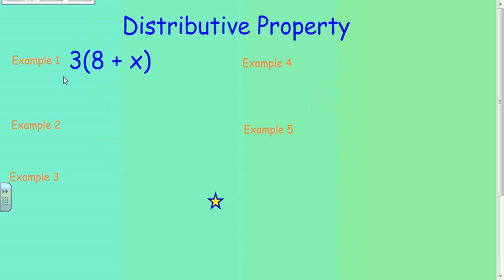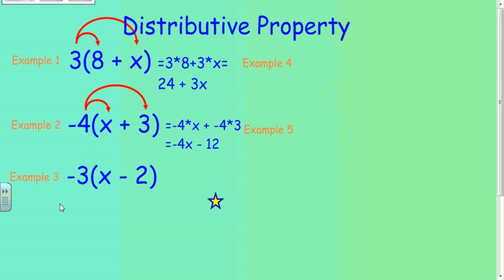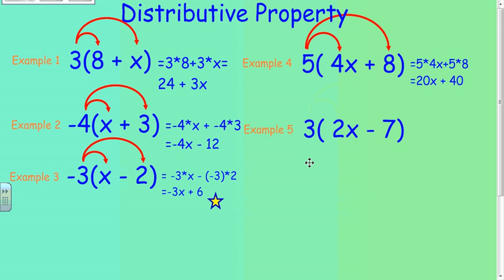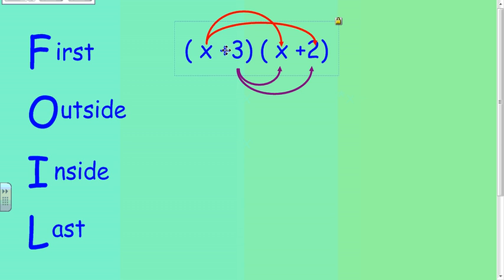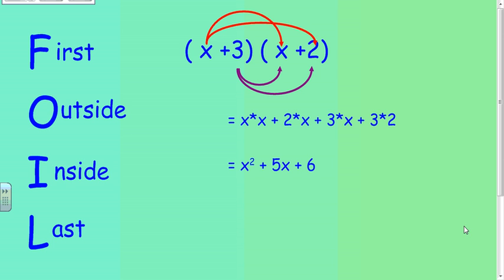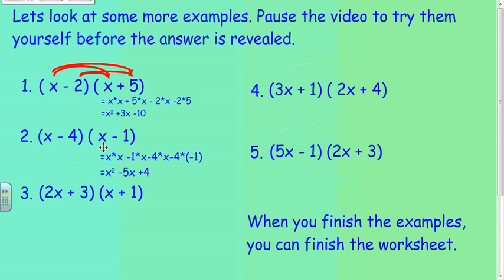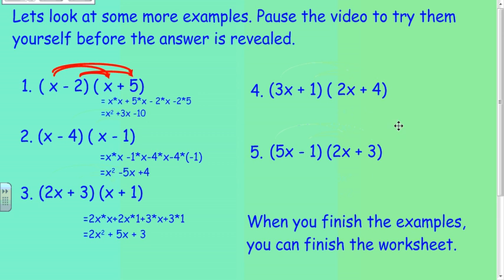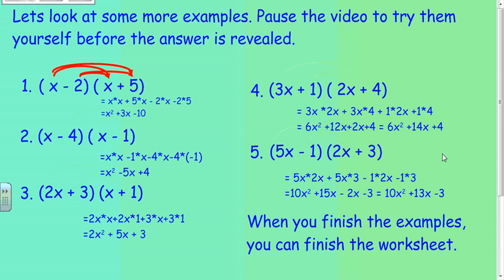Distributie and Foil Lesson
This lesson show examples of you to use the distributive property as a review and lead-in to FOIL for binomial multiplication.